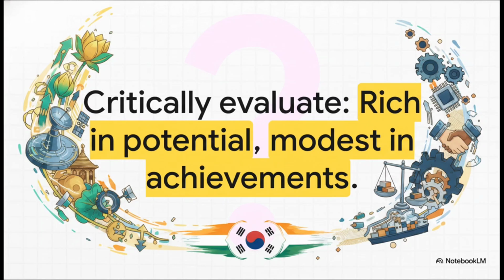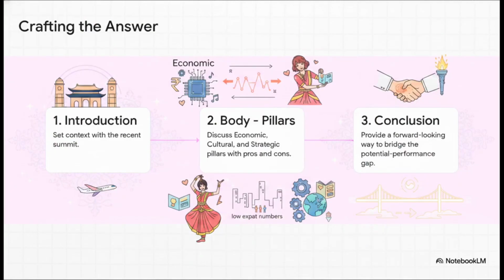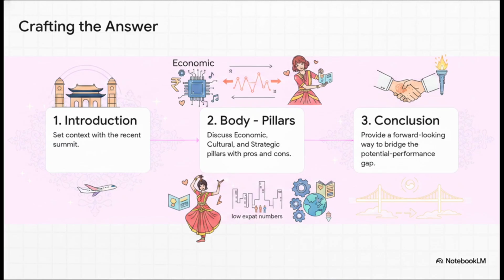India & South Korea Strategic Partnership 2026 Update 🔥 What’s Changing? | Rungta IAS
India–South Korea relations 2026 explained | trade, CEPA, Indo-Pacific | Rungta IAS
Understand how India and South Korea are strengthening strategic ties amid global turmoil and why it matters for economy, tech, and geopolitics.

In this video, explore the $50 billion trade target, key MoUs in quantum tech and shipbuilding, Indo-Pacific alignment, and shared challenges like energy security. Perfect for UPSC GS2 (International Relations), BTech and management students to connect global affairs with real-world impact.